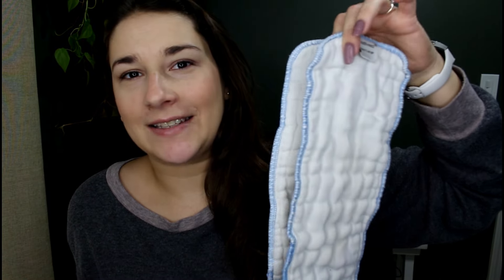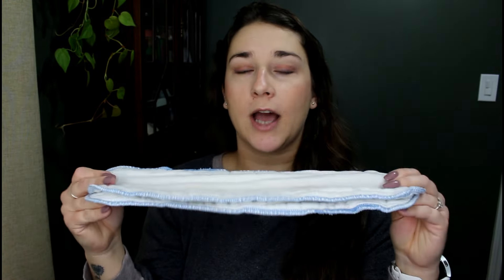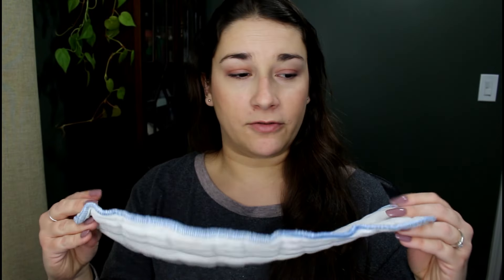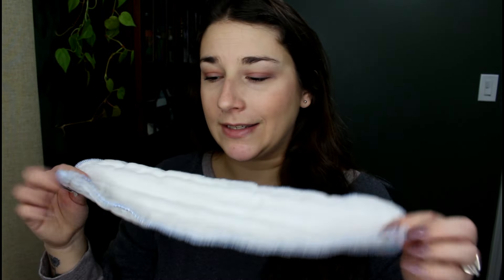If You Hate Folding Flat Diapers... Watch This | Natural Fiber, Affordable Cloth Diaper Inserts GMD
Thanks to Karen at Green Mountain Diapers for sending me these years ago! :)

About This Channel:
My name's Alaina and this channel is about my life. From book reviews, hobbies, cloth diapering, pregnancy and postpartum updates, to day in the life vlogs and vegan recipes. I love you guys and thank you so much for your support and positivity.